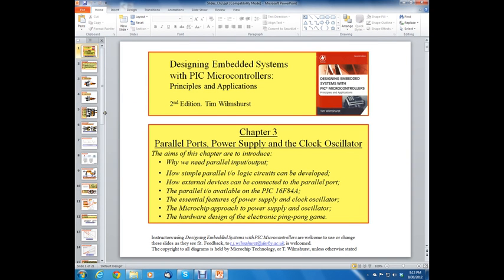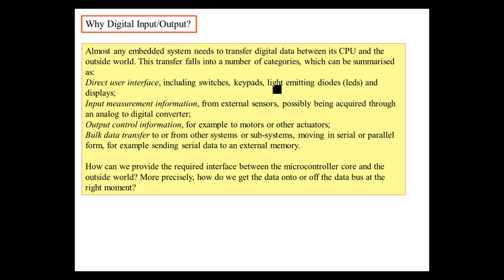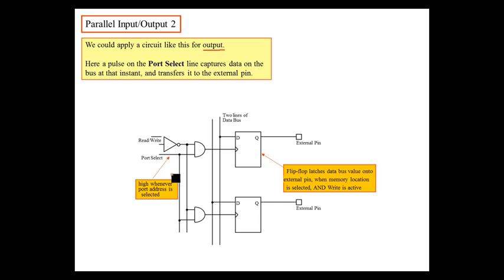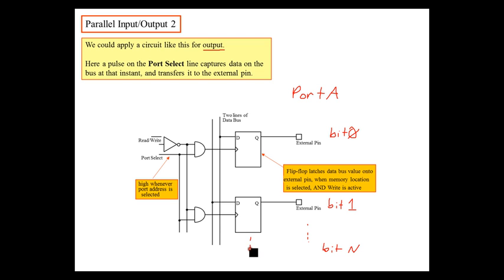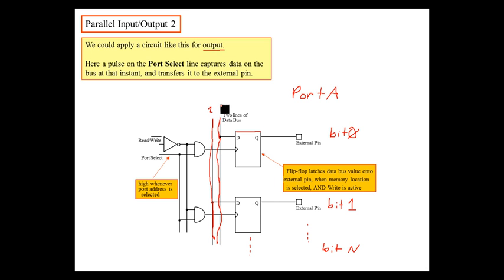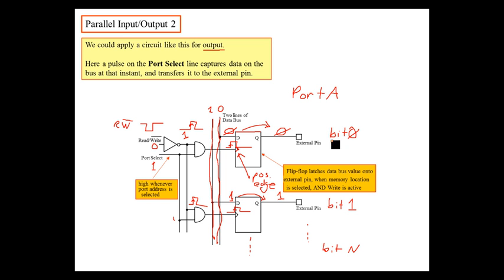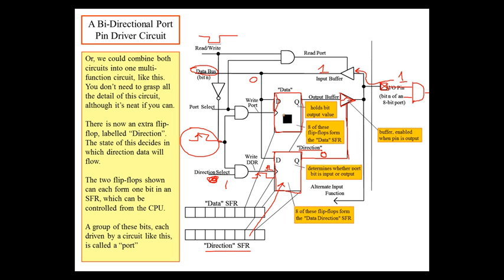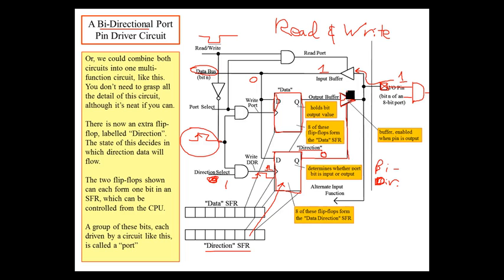PIC16 Microcontrollers, Unit 6, Ch. 3.1-3.2, Parallel Ports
Chapter 3, sections 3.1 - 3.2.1
Topics: Parallel Ports, Bi-directional